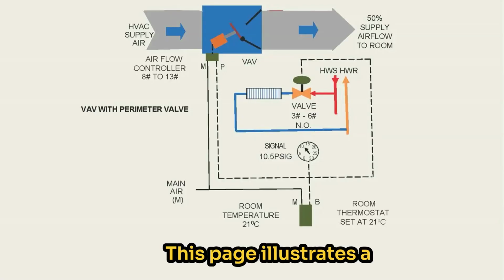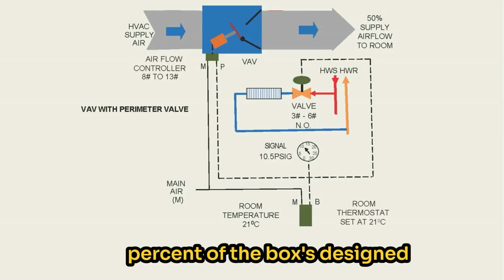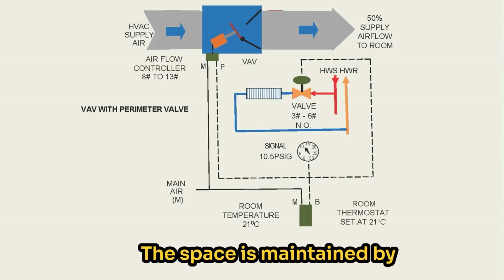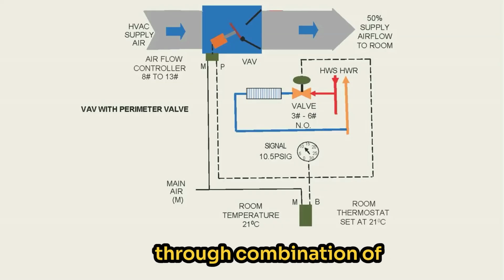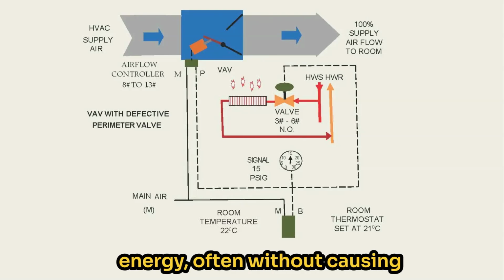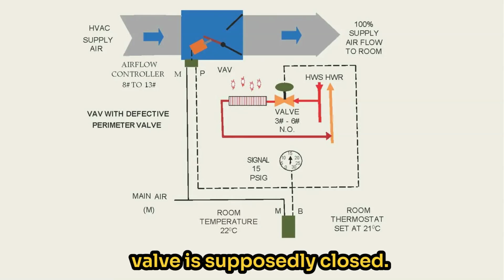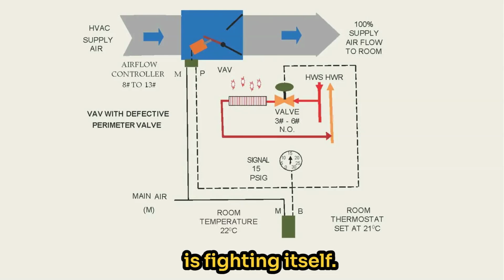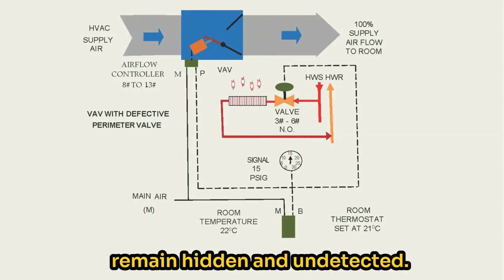VAV Box with Perimeter Heating 2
This is a video about VAV Box with Perimeter Heating 2

00:00 VAV Box with Perimeter Heating 2